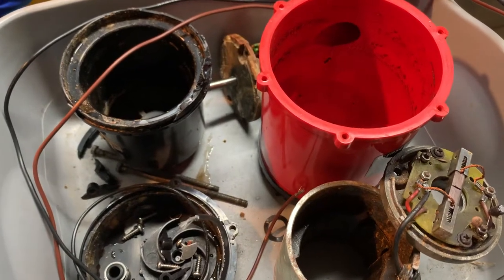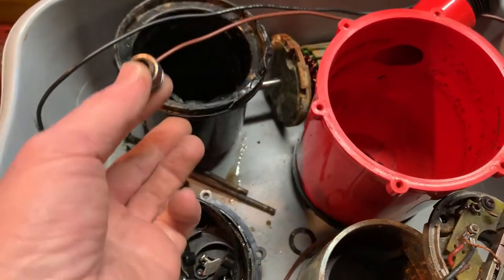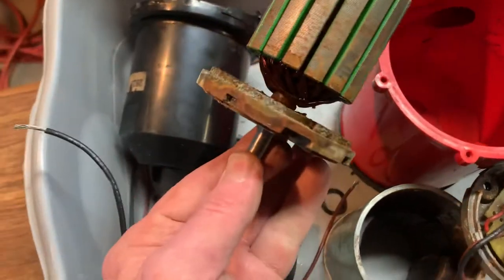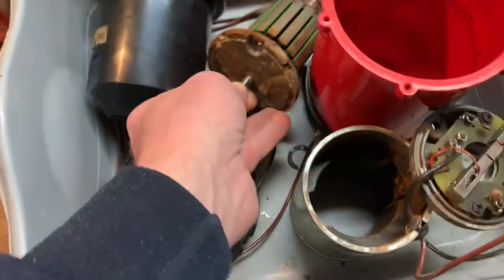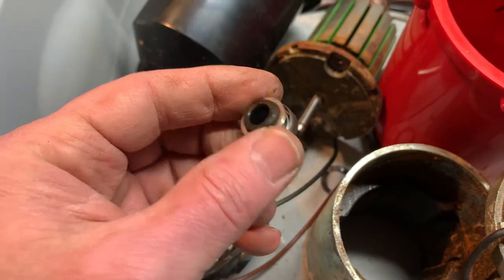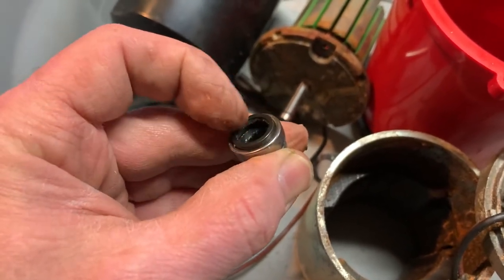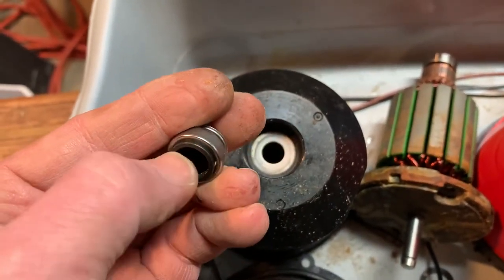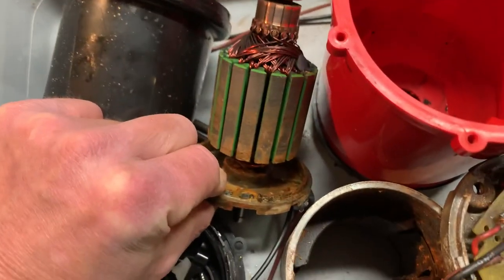Cause of Failure - SPX 2200 GPH bilge pump by Johnson Pump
Pump inoperable upon launch. Dissected to determine cause of failure. Company sent a free replacement.